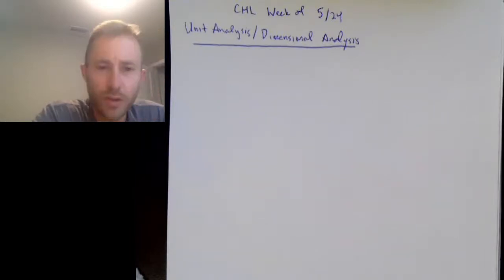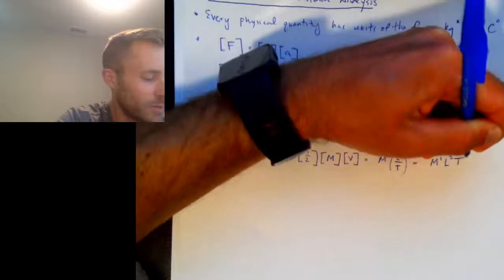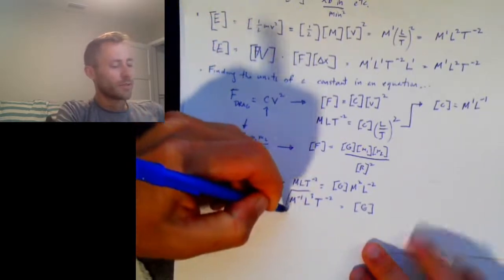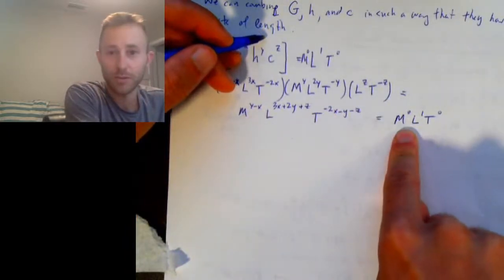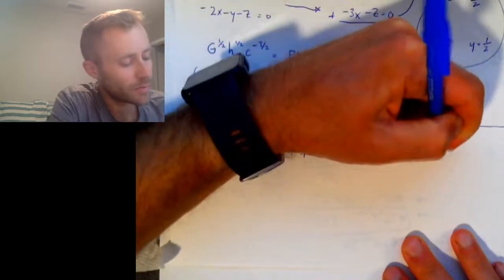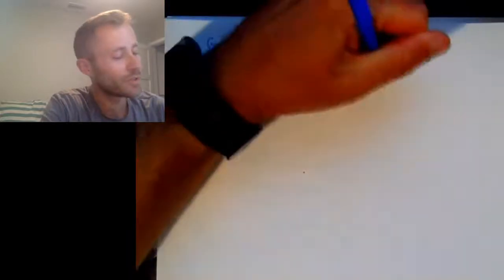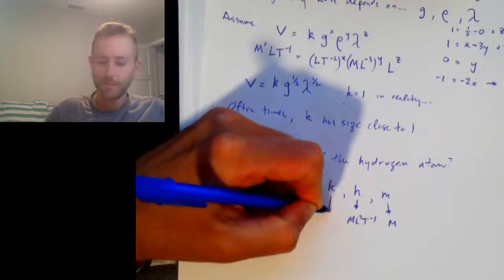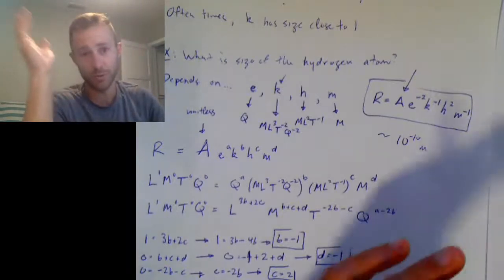CHL Week of 5/24